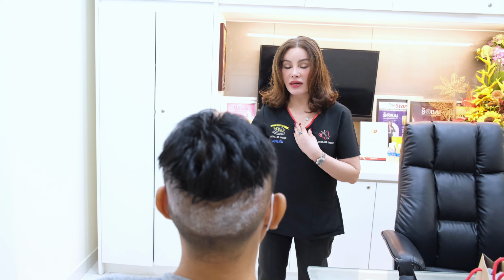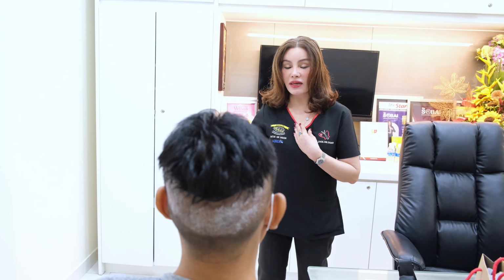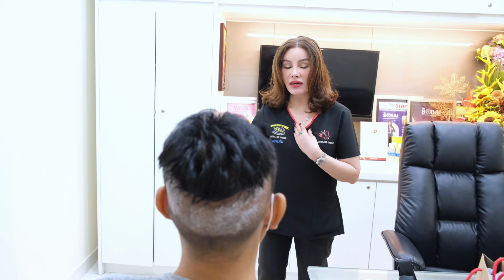Post Hair Transplant Day 1 - Donor Area Healing and What to Expect With Datuk Dr Inder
Ever wondered what it looks like just one day after a hair transplant? Let’s take a closer look at the donor area of our patient. As you can see, we’ve already applied antibiotic cream at the donor area. After just 3–4 days, the donor area will grow back the hair.

For this patient, we carefully designed the hairline based on the Norwood 2 and 3 pattern, creating a natural frame that complements his facial features. The result? A more balanced, youthful look.

It’s perfectly normal for some hairs to shed within the first few days after the procedure—this is part of the natural hair growth cycle. And while some patients might feel slight discomfort or tightness in the scalp area, we always provide post-operative care, including antibiotics and mild pain relief when necessary, to ensure a smooth and comfortable recovery.

Many of our patients come from different states or even other countries, so we make sure to provide clear instructions and ongoing support for their healing journey. Whether it’s follow-up appointments, medication guidance, or just answering questions, we’re here to support you every step of the way.

For those wondering, Can I sleep comfortably after the transplant? Will I feel pain? How soon will I see new hair growth?—these are all common questions, and we encourage you to reach out to our clinic anytime. Our doctors, nurses, and team are always ready to help, guide, and reassure you.

Thank you to our patient for trusting us with his transformation. If you’re considering a hair transplant and have questions about the process, don’t hesitate to ask—we’re here for you!

Location:
📍Klinic Dr Inder
P-G-022, Centrestage, Jalan 13/1,
Seksyen 13, 46200 Petaling Jaya,
Selangor.